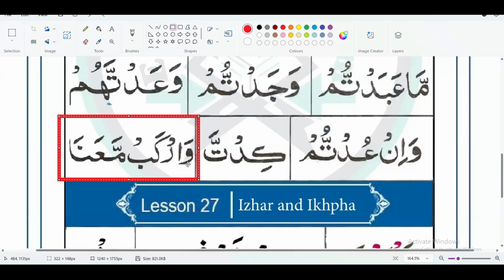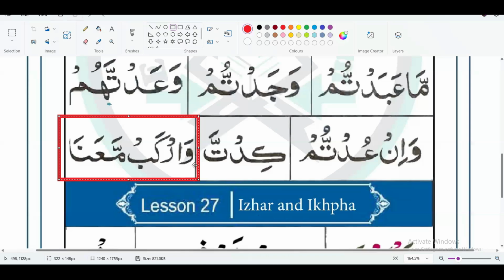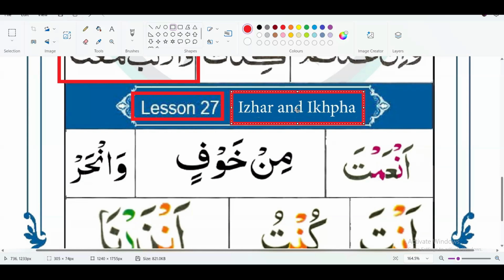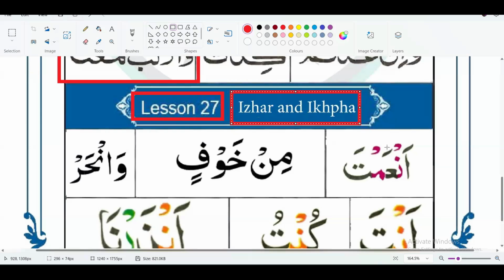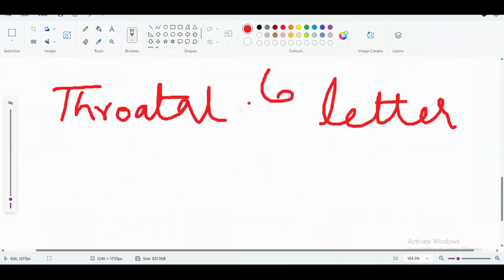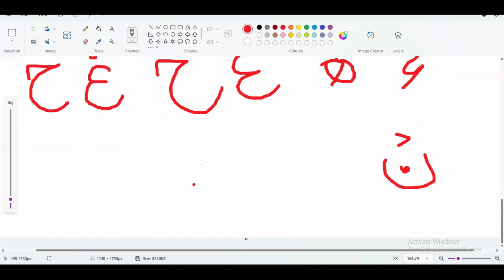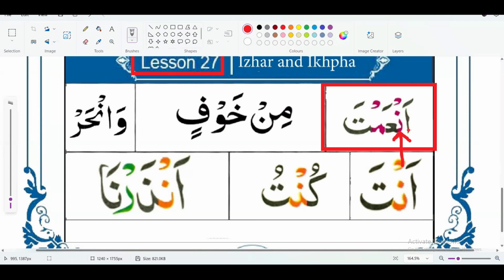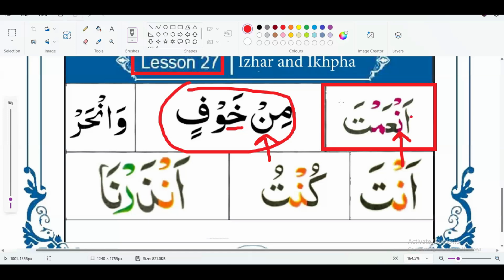lesson no 27 | 📖 Learn Ikhfa Rule in Tajweed | Complete Explanation with Examples | eQuranForAll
📖 Learn Ikhfa Rule in Tajweed | Complete Explanation with Examples | eQuranForAll

Assalamu Alaikum everyone! 👋
Welcome to another Tajweed lesson from eQuranForAll — your trusted source for learning the Qur’an online with proper pronunciation and understanding.

In today’s class, we’ll learn about Ikhfa (إخفاء) — an essential rule of Tajweed. You’ll discover what Ikhfa means, when to apply it, and how to recite it correctly with examples from the Holy Qur’an.

✨ In This Lesson You’ll Learn:

The meaning and definition of Ikhfa

Difference between Ikhfa, Idgham, and Izhar

Practical examples from the Qur’an

Common mistakes and how to correct them

🎯 Perfect For: Students of all ages, beginners, and anyone who wants to improve Qur’an recitation with Tajweed.